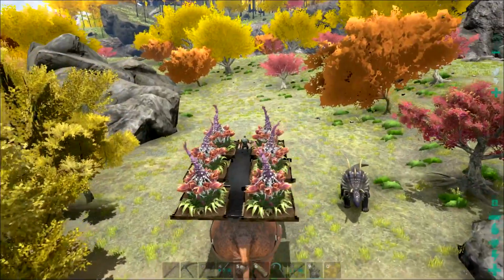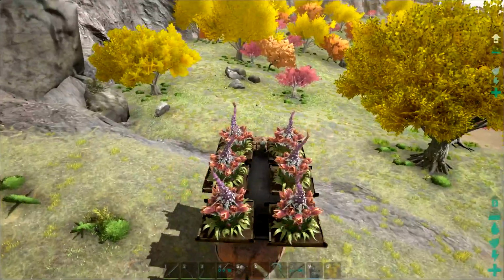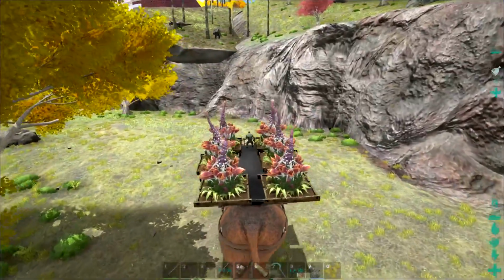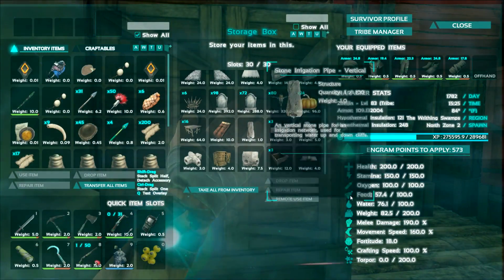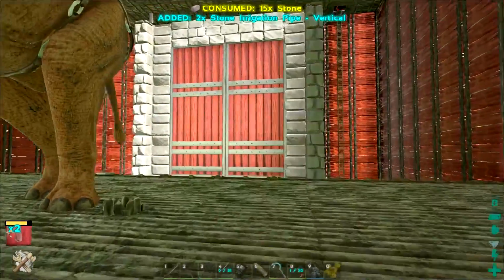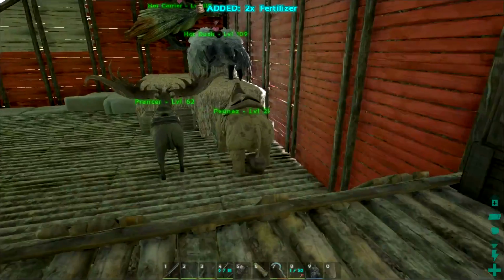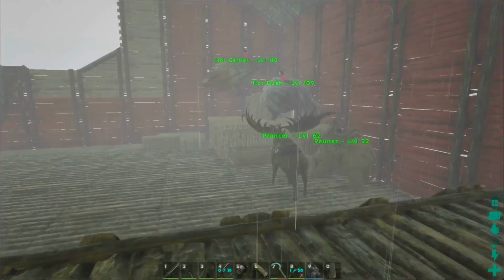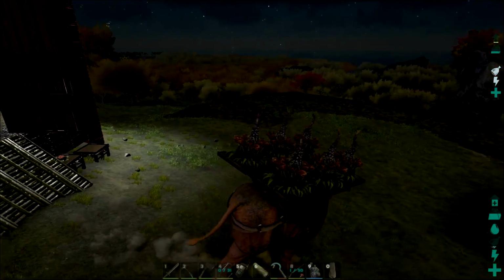ARK Survival Evolved Gameplay - S2 Ep70 - Plant Species X Platform Saddle Power - Let's Play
►Watch my Entire Ark Survival Evolved Series starting in season 1